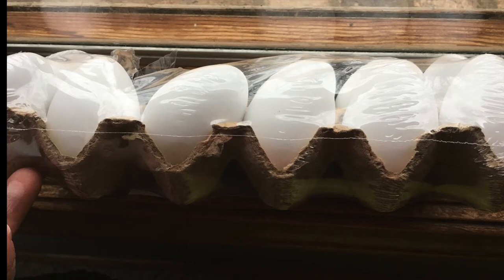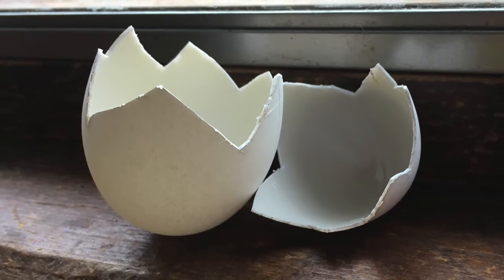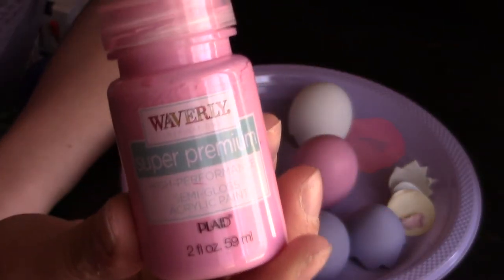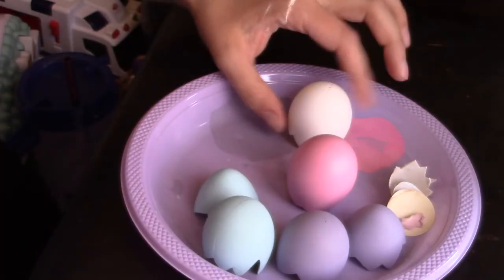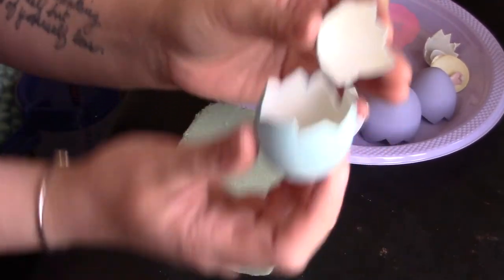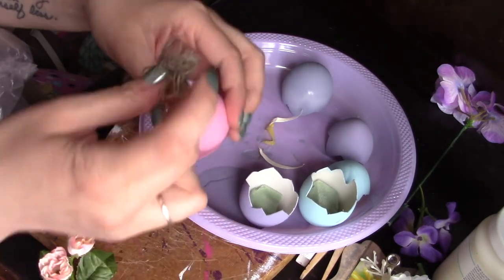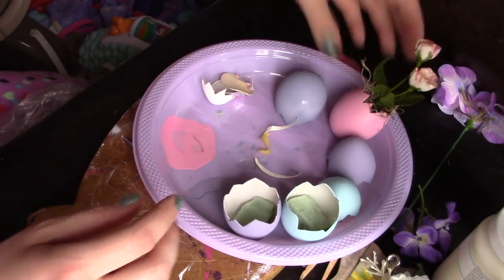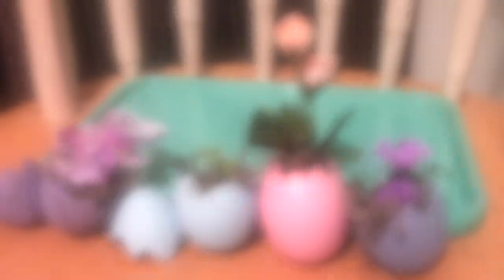Spring and Easter Decor | Blooming Eggs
What I Used (Eggs)
(Bubble Gum Paint)
(Ballet Slipper Paint)
(Lavender Paint)
(Pool Paint)

When I was out shopping I ran across these adorable spring easter decor pieces, I think it was at Michaels, where there was a flower blooming out of a cracked egg. I thought I'd stop by DT and pick up some of the speckled eggs I've been seeing everyone using however I've been in search of them for a while without luck at any of the DTs I've stopped at so I grabbed the carton of white eggs at Target in the bullseye section and went from there. I'm loving how cute these blooming eggs turned out and how adorable they fit in with the rest of the spring and easter decor I've been slowly setting out. I can't wait to find out which spring easter blooming egg decor piece was your favorite! :)